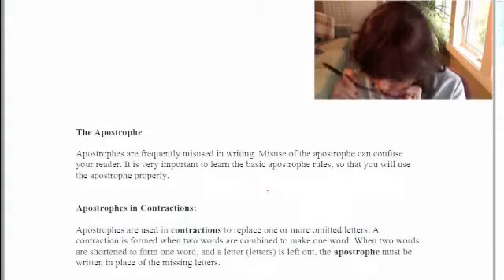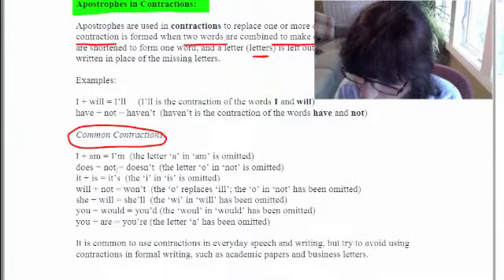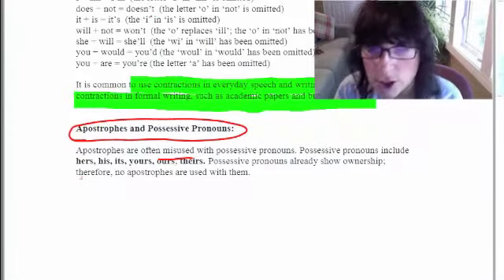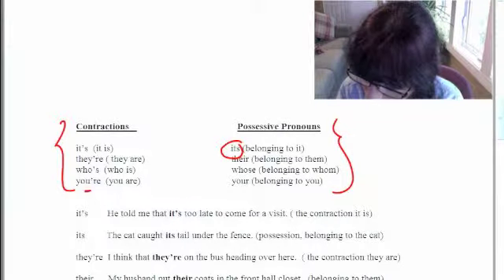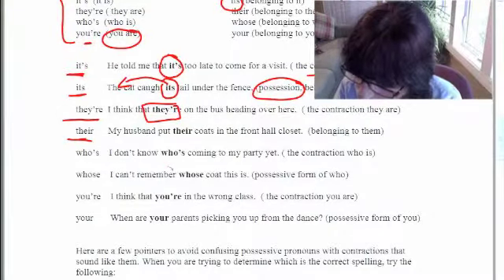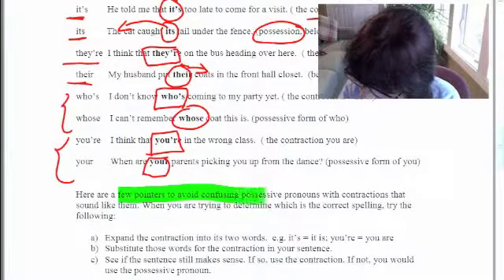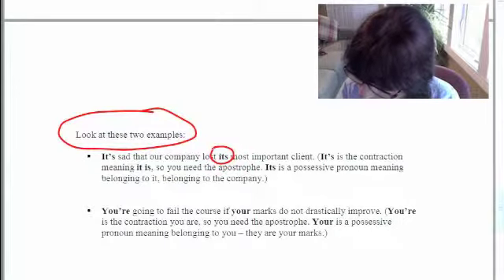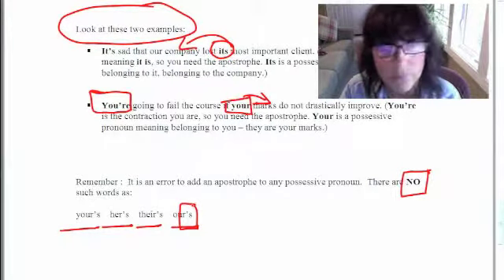v19 Learning the Rules on the Use of the Apostrophe (Part I)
This video is an in-depth full lesson video on the use of apostrophes in contractions (e.g. I’ll, we’ll, won’t) and a lesson on the misuse of apostrophes and possessive pronouns (e.g. it’s/its; they’re/their; who’s, whose).